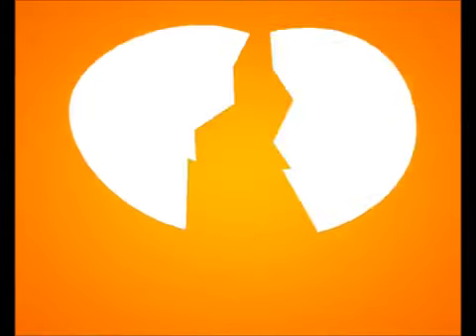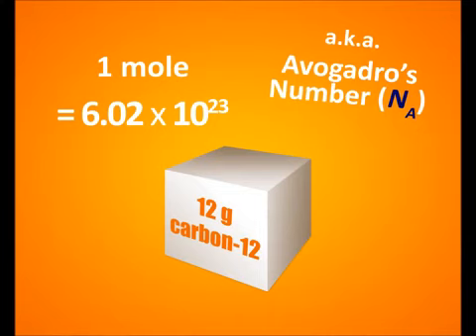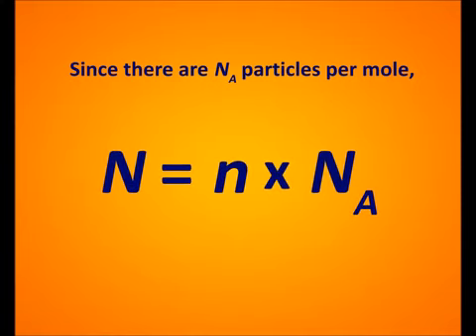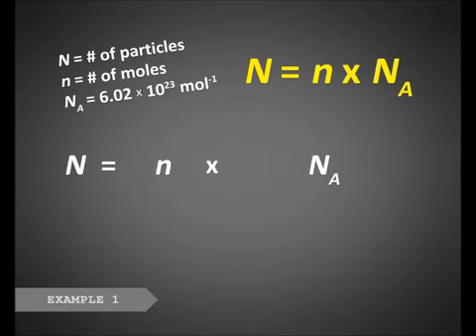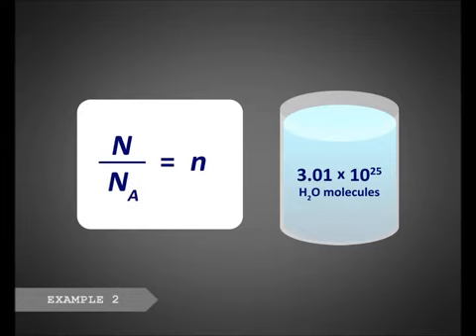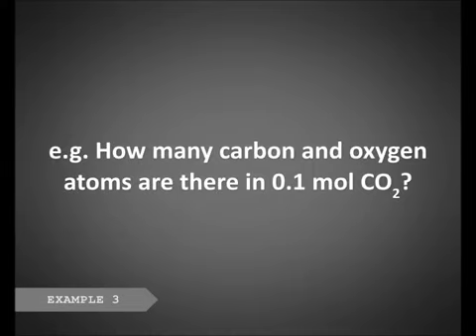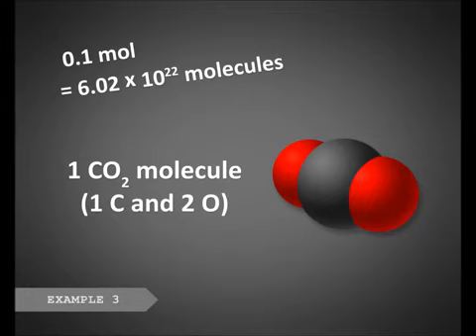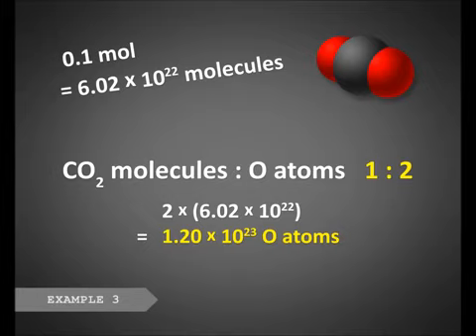basics about chemistry part 2